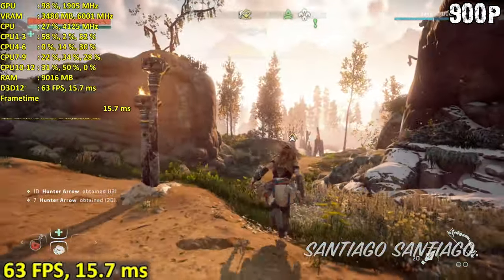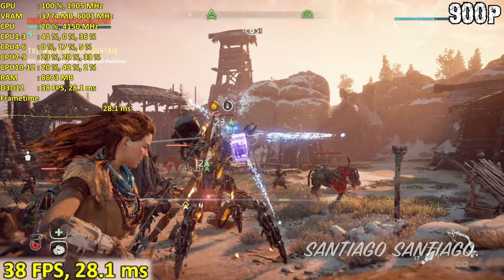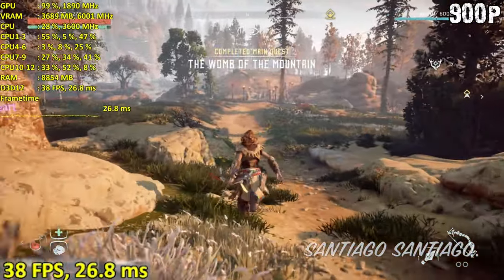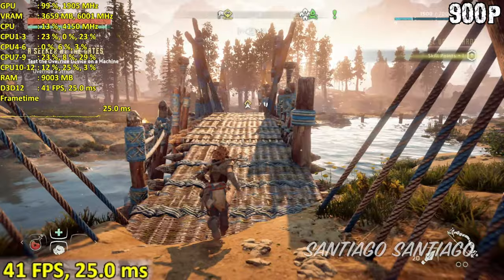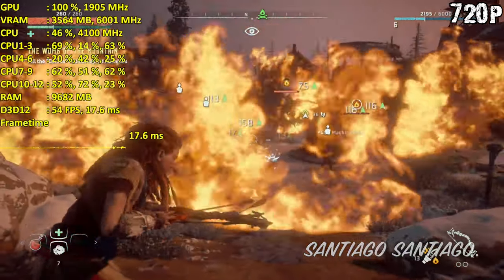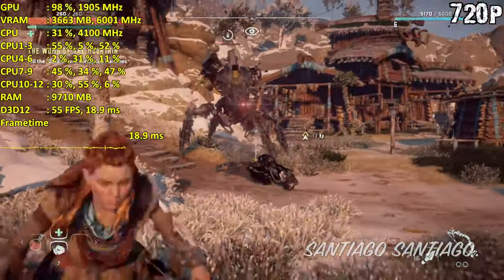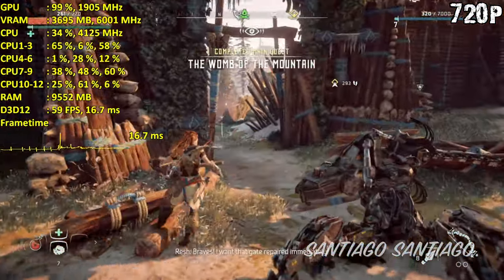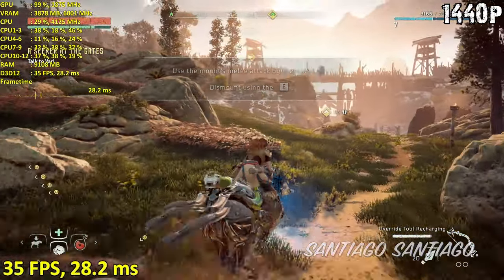GTX 1650 4GB | Horizon Zero Dawn | 1080p 1440p 900p 720p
- Video INDEX:
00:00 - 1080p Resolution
02:30 - Higher Settings
05:00 - 900p Resolution
07:30 - Higher Settings
10:00 - 720p Resolution
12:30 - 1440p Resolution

*NOTE: Recorded with AverMedia Live Gamer 4K using a different pc to record, no fps hit*

Specs:
-AMD Ryzen 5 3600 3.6GHz (4.2GHz Max Boost) (Gammaxx 400 Cooler)

-16GB RAM DDr4 3000MHz (2x8GB Corsair V. LPX)

-MSI GTX 1650 4GB Ventus GDDr6 (no 6-pin)

-1TB HDD 7200RPM - Games Are Here (Western Digital Blue)

-128GB SSD (Windows Only) - Crucial MX100

-Asus TUF B450M-Plus Gaming AM4 Motherboard